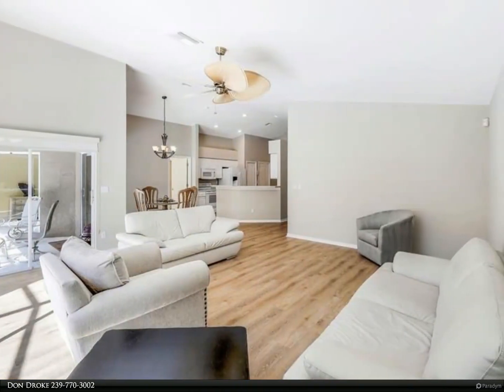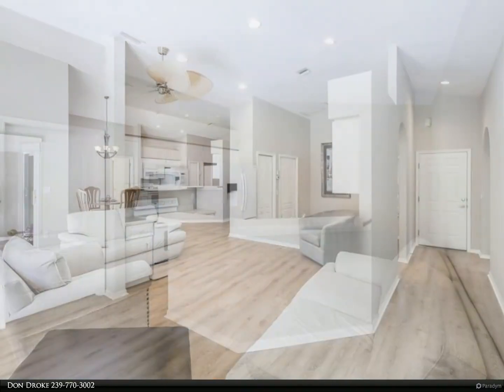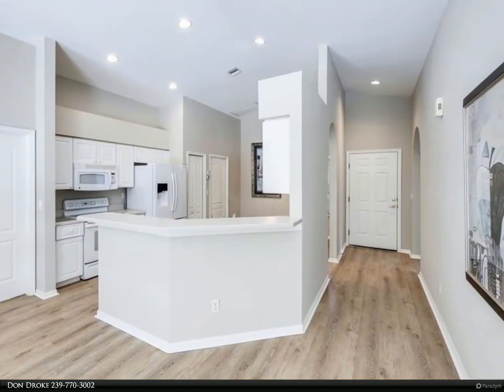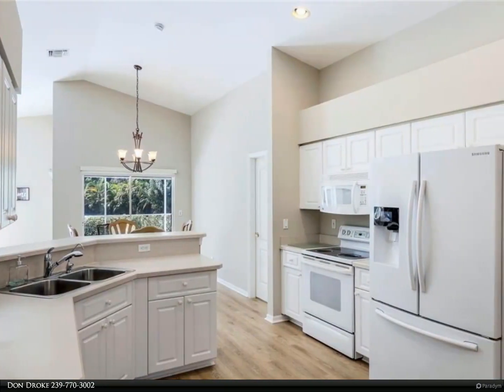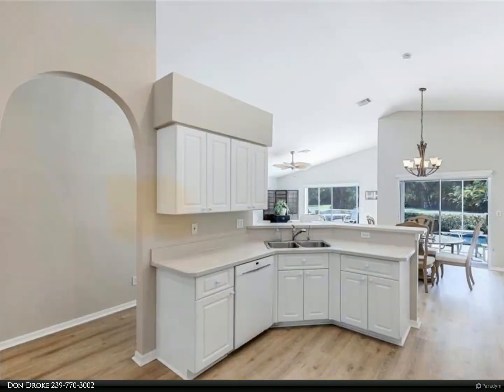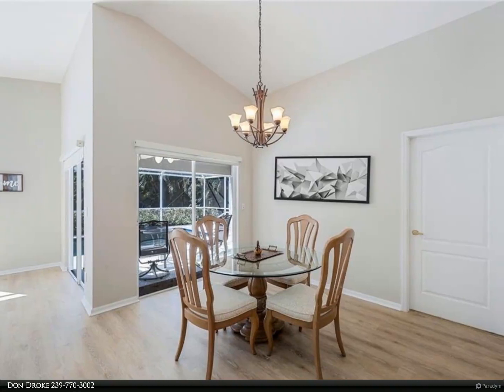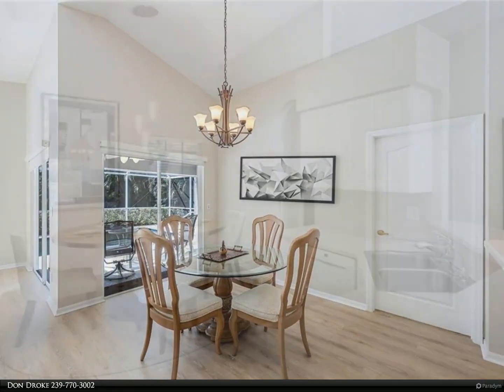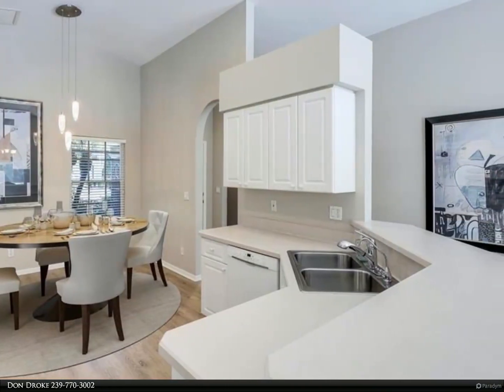25882 Pebblecreek DR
Nearly a 1/2 acre private lot with plenty of room to create more outdoor space or separate guest apartment. Pool, Open floor plan, split bedrooms, eat in kitchen, breakfast bar, dining room, large living room & spacious master suite with large bathroom & walk in closet. Priced to sell quickly. All furnishings shown in the home can be included with the sale. The eat in kitchen table and some art work are virtual. 2 beautiful Oak trees as well as surrounding trees for buffer & a privacy wall will make for your perfect Florida retreat. Cedar Creek is one of the most sought after communities in the area with low HOA fees, friendly neighborhood, 5-10 minutes from beaches, shopping restaurants and only 20 minutes to RSW airport. Enjoy the amenities that include a JR Olympic pool, hot tub, cabana, picnic area, community room, playground, bocce court, tennis, pickleball, kayak/canoe launch with access to Estero bay & the Gulf of Mexico along with plenty of sidewalks & fresh water lakes to enjoy what Southwest Florida is really about. Make this great listing your new home in paradise.

Don Droke
Berkshire Hathaway HomeServices Florida Realty